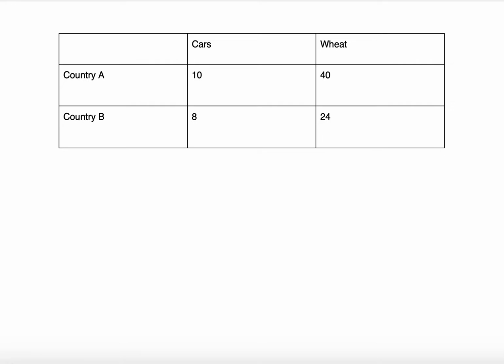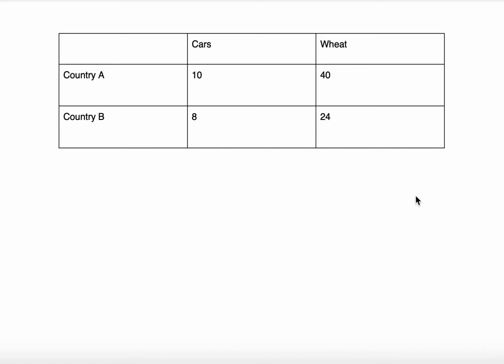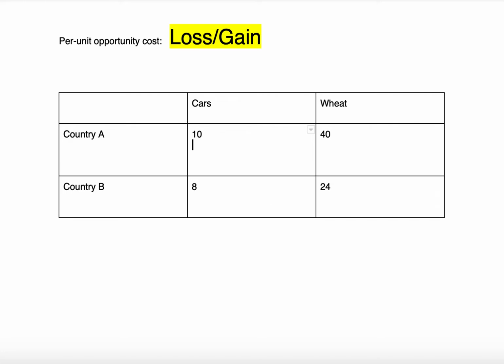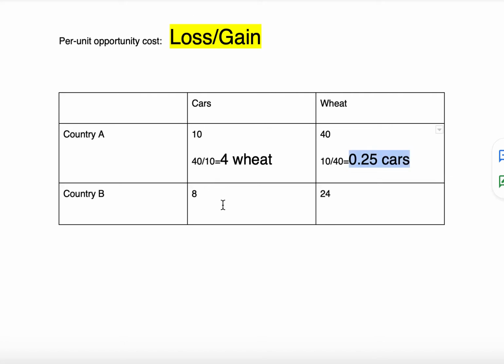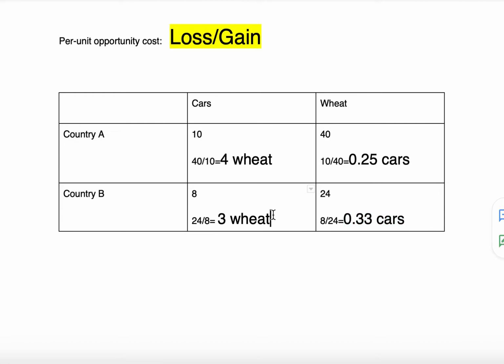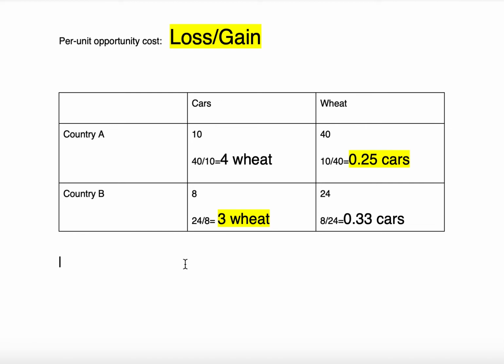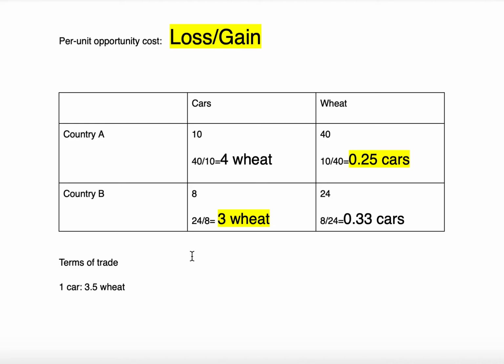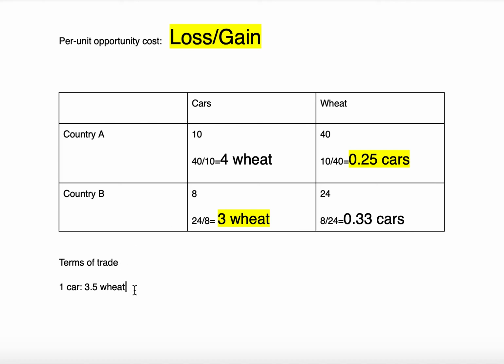Comparative Advantage/Terms of Trade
Easy tips and tricks to learn comparative advantage and terms of trade